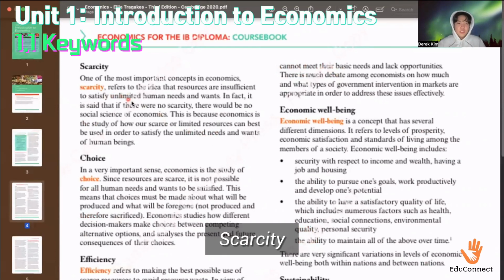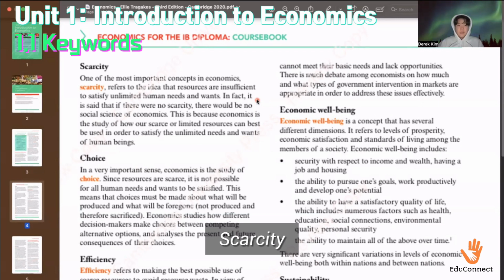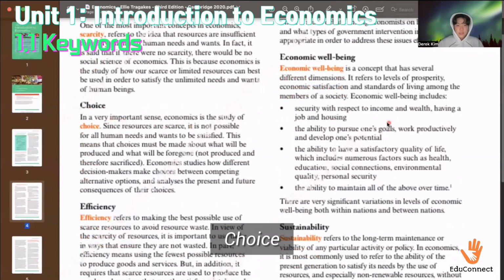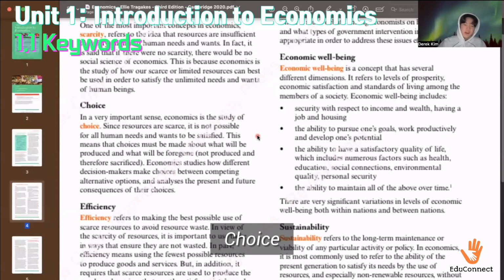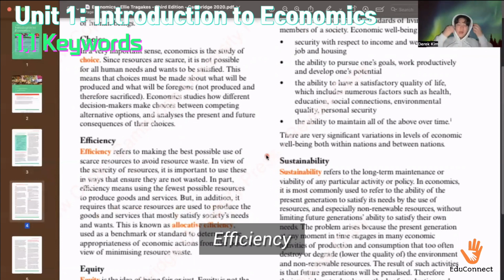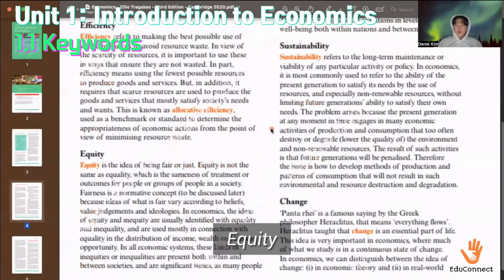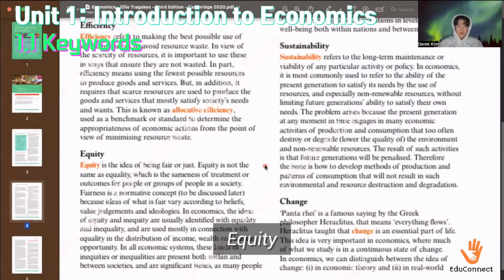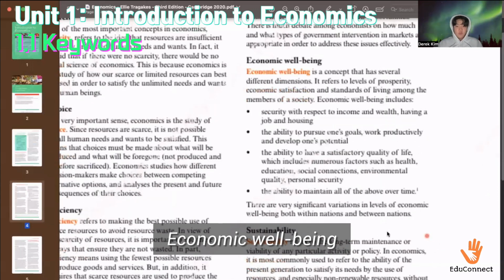Derek’s IB Economics Unit 1: Introduction to Economics Part 3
In the third lecture of the course, we will cover key concepts related to Chapter 1.1, "Understanding the Nature of Economics."